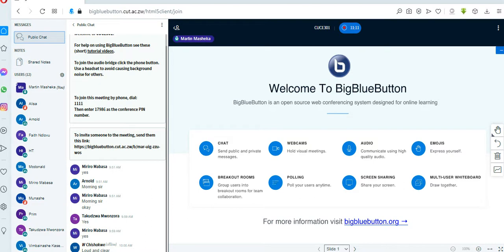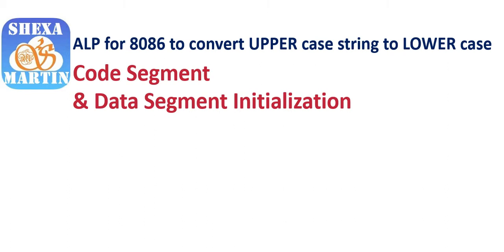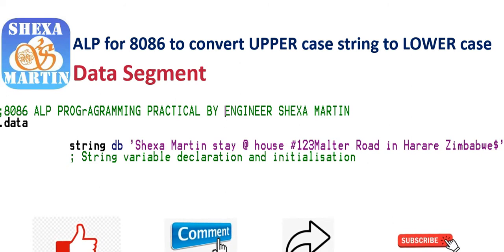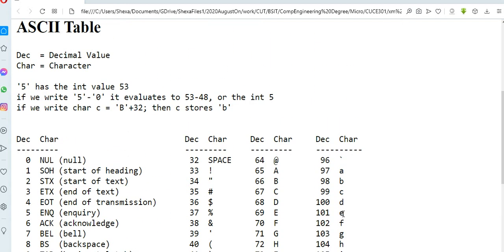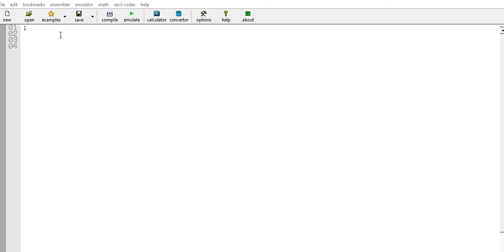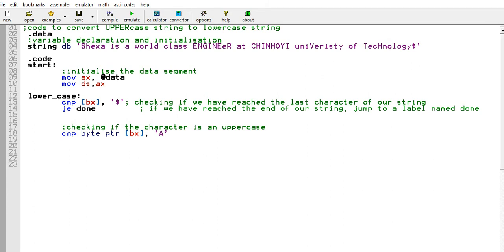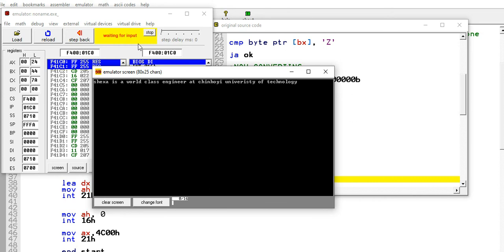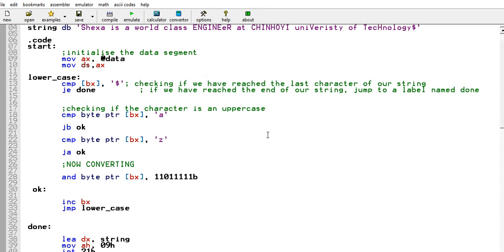2021 x86 ALP Code to convert string to uppercase from lowercase and vice verse part 7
Here are links to previous practical lectures

Converting uppercase characters to lowercase characters using assembly language programming for 8086 microprocessor
We also cover converting lowercase string from lowercase letters to uppercase letters or characters